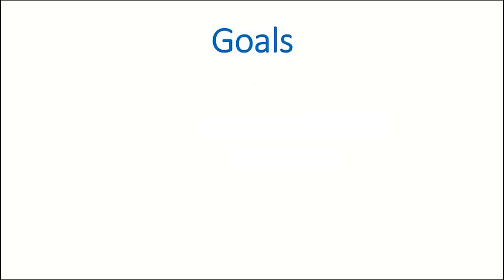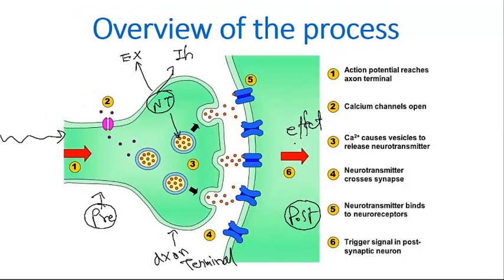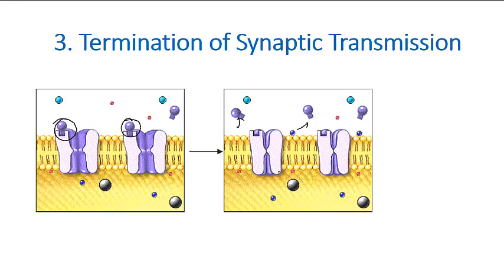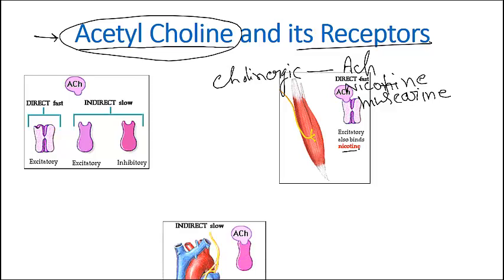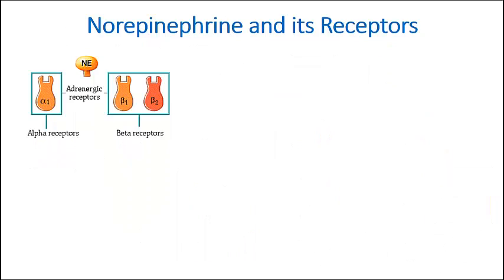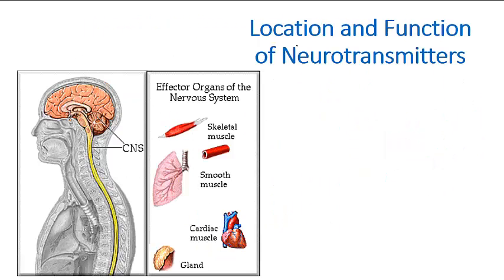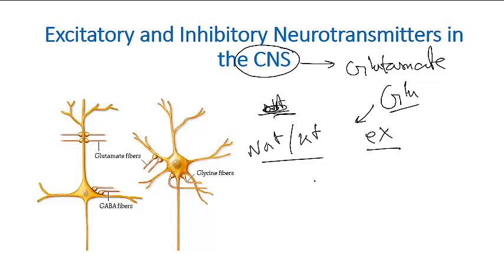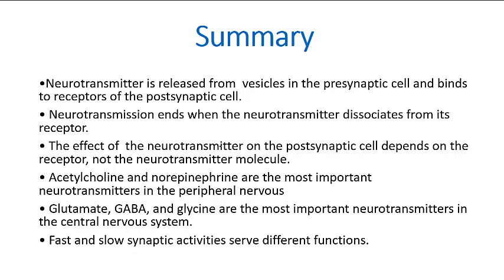Synaptic transmission and neurotransmitters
This neurone physiology lecture explains about the synaptic transmission and the role of neurotransmitters in synaptic transmission. It includes the structure of neuron junction or synapse. There are two types of neurotransmitters. One is excitatory neurotransmitter such as acetyl choline and inhibitory neurotransmitter such as GABA and glycine. Understanding the synaptic transmission is important to understand how the nerve impulse is transfered across the neurons in our body and brain. It will also help you to understand how the neurotoxins work to destabilize the work of the neurotransmitters.

similar search as synaptic transmission physiology and the role of synaptic transmission in nervous system.